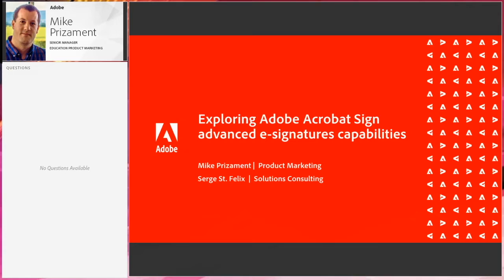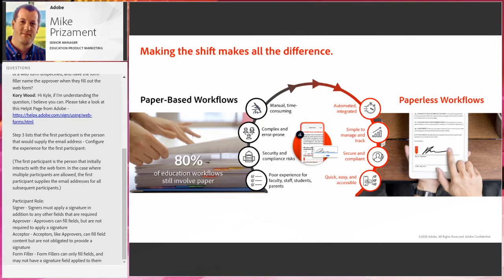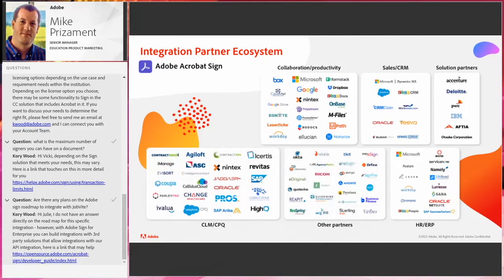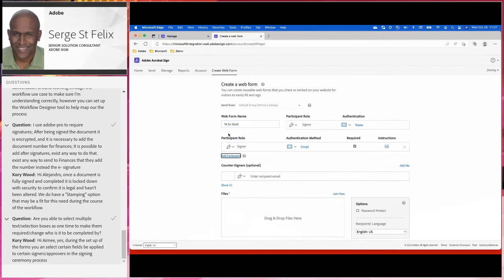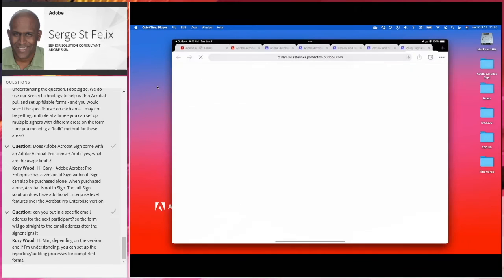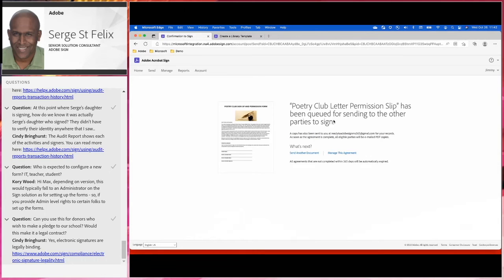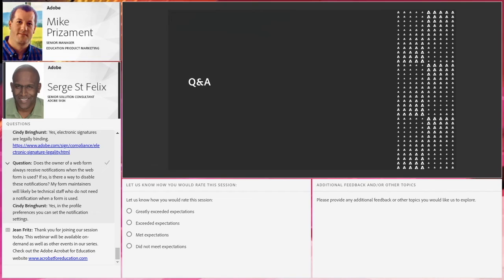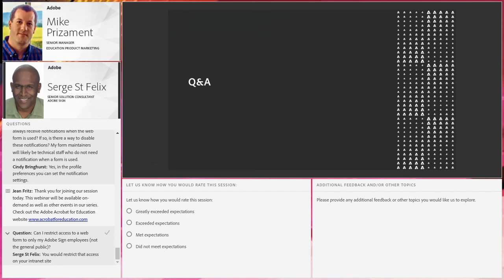Exploring Adobe Acrobat Sign Advanced e-Signature Capabilities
Take a deep dive into Adobe Acrobat Sign’s advanced electronic signature capabilities that significantly boost productivity, and save volumes of time and money. In this recorded webinar, you’ll see a demo of features including self-service web forms, Mega Sign for bulk sending, branded experiences, identity authentication, and integrations with any app.